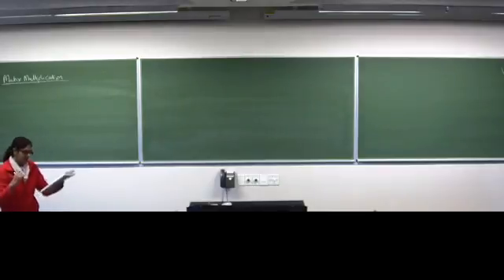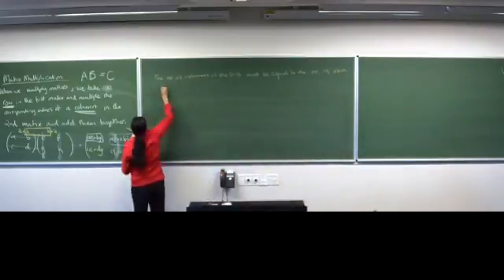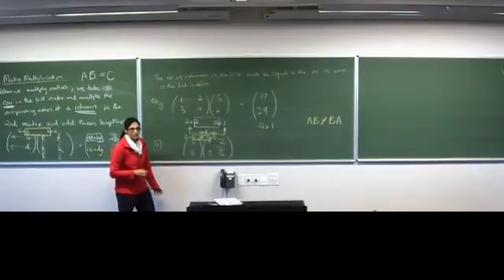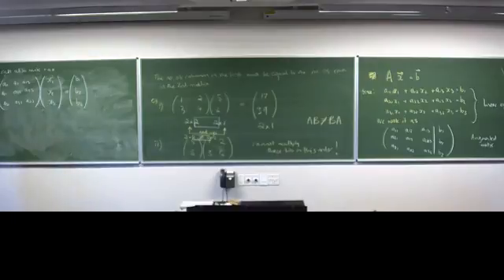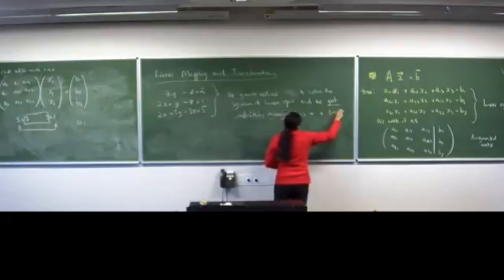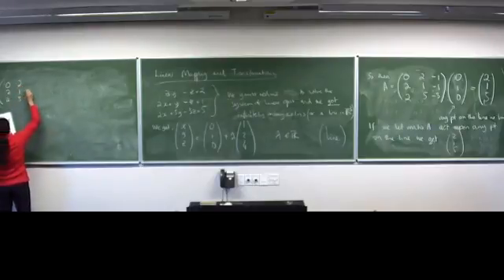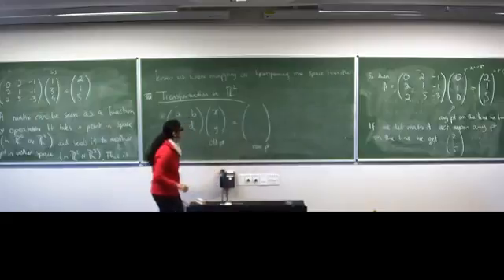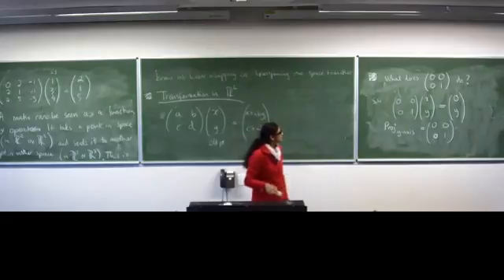END1021S 20160913 Presenter